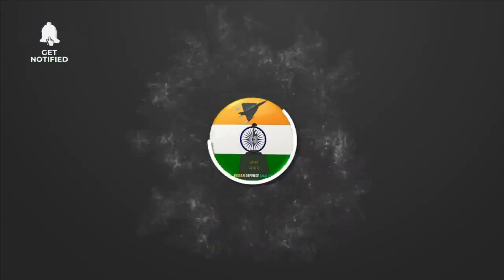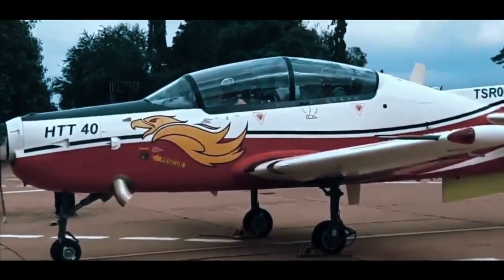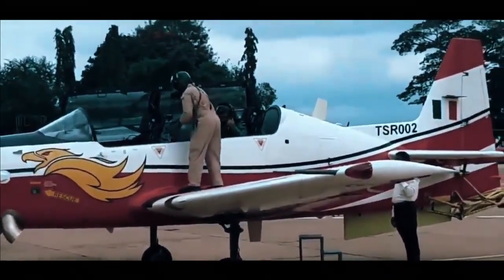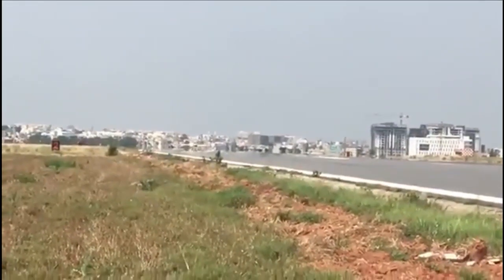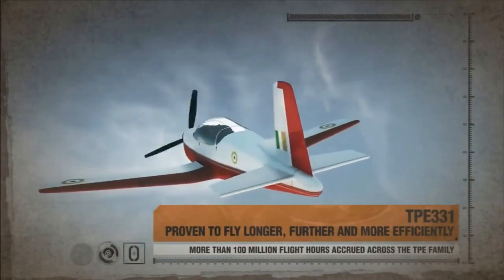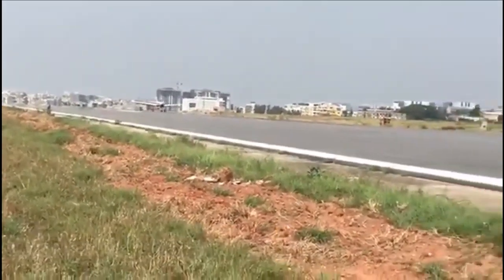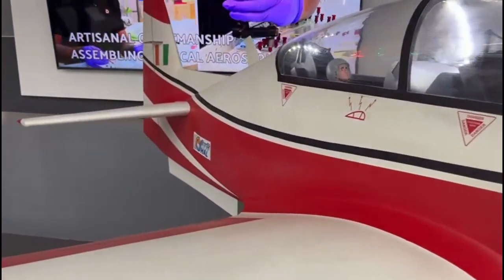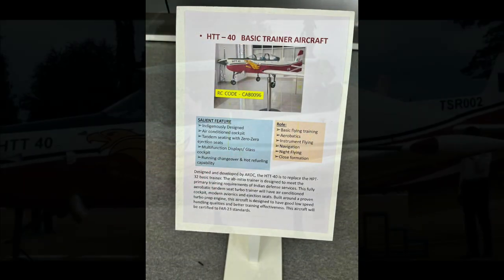Union Cabinet has approved procurement of 70 HTT-40 for Indian Air Force at a cost of Rs 6,828.36 cr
PM unveils indigenous trainer aircraft HTT-40

The Prime Minister Shri Narendra Modi has unveiled HTT-40, an indigenous trainer aircraft designed and developed by Hindustan Aeronautics Limited (HAL) in the DefenseExpo on October 19, 2022. The aircraft has state-of-the-art contemporary systems and has been designed with pilot-friendly features. With over 60 per cent in-house parts and collaboration of private industry, it is a shining example of the vision of ‘Aatmanirbhar Bharat’.

The HTT-40 would be used for basic flight training, aerobatics, instrument flying and close formation flights whereas its secondary roles would include navigation and night flying.

HTT-40: Meticulously designed turbo-prop Trainer

The aicraft is testimony of the HAL's cutting-edge technology designed to meet primary training requirements of the Indian defence services. It is built around a meticulously tested turbo-prop engine, the aircraft is equipped with the latest avionics, an air-conditioned cabin and ejection seats.

It features all metal, tandem seat aircraft with a bubble canopy and a T-tail configuration. It also includes Air-conditioned cockpit, Zero-Zero ejection seats and Multifunction Displays. It features a retractable tricycle landing gear system with a steerable nose wheel.
The aircarft boasts the unique features like running change-over of pilots, hot-refuelling and short-turnaround time. All the tests required for certification were completed in record six years from the first flight.

Tailored as per IAF requirement

HTT 40 has been designed to meet the PSQR issued by IAF & FAR 23 standards. It has met all the PSQR performances parameters and with gross weight of 3050kg.

The HTT-40 has completed all systems tests, all PSQR performances, hot weather, sea level and cross wind trials and user assisted technical trials. It has also demonstrated rainwater resistance.

The trainer has received provisional clearance for airworthiness of the aircraft from Centre for Military Airworthiness and Certification (CEMILAC).

HTT-40: Powerplant & Performance

The aircraft is powered by TPE331-12B engines can deliver 40 hours of flying for the same cost which is needed to fly an F-16 or MiG- 29 for an hour – which kind of explains why the plane gets the number 40 in its name.

It can fly upto 600 kmph and reach an altitude of 6 km. The aircraft has the capability to be converted to armed /weaponised version at a later stage. With a maximum take-off weight of 2,800kg, the trainer can be configured to carry a gun, rockets and bombs to perform light combat and counter-insurgency missions.

HAL has also successfully integrated and flown ‘Lithium Main Battery’ on HTT-40 and making it first in the continent using lithium battery for military aviation.

HTT-40 certification & requirements

On 4th February 2021, RFP for 70 HTT-40 aircraft received from IAF with additional clause of 38 more.

Taking into the capability of the proposed Turbo Prop Aircraft, market studies, upgrade functionality etc., the requirement of 290 Aircraft (70 Aircraft for IAF and 220 Aircraft for other customers) has been projected by HAL.

On 1st March 2022, the Union Cabinet has approved procurement of 70 HTT-40 Basic Trainer Aircraft for the Indian Air Force at a cost of Rs 6,828.36 crore. The aircraft will be supplied over a period of six years.

HTT-40 will boost the IAF capability & requirement of stage-I trainer aircraft. IAF currently relies on its fleet of Pilatus PC-7 aircraft from Switzerland.